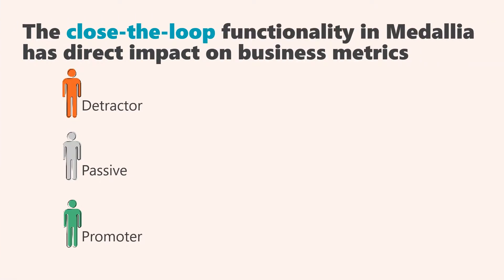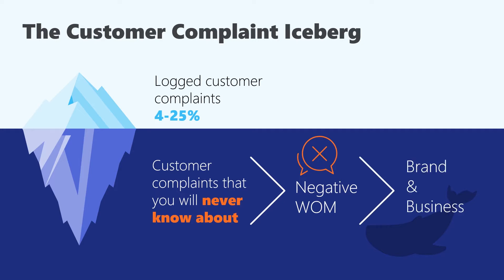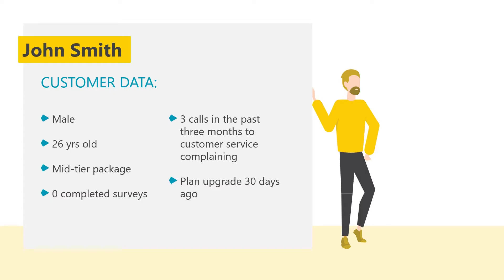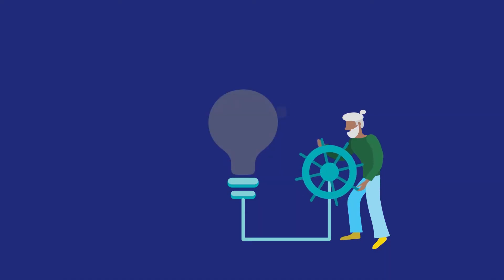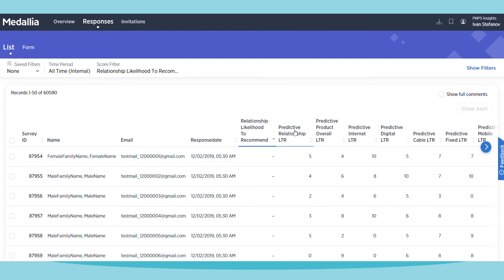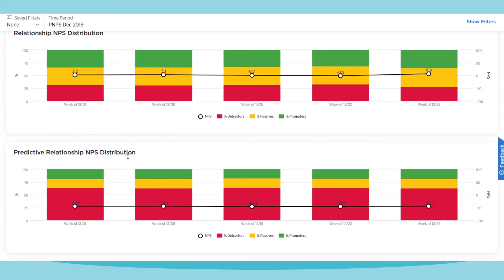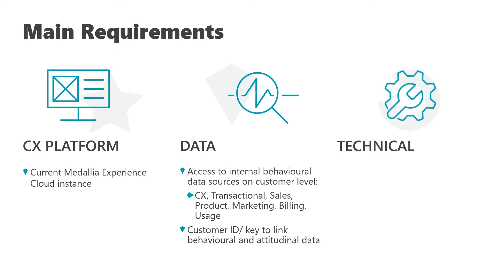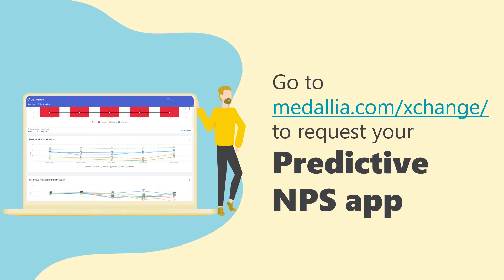Predictive NPS® app at Medallia Xchange Intro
✅ Predictive NPS® is a custom module that becomes an integral part of your Medallia Experience Cloud instance and workflows.
✅ Predictive NPS is a machine learning model that gives you predicted satisfaction scores for 100% of your customers at ANY moment in time.
What can you use Predictive NPS for:
➡ Get in touch with dissatisfied customers and retain them
➡ Solve issues early on and save costs on service
➡ Grab unique moments of truth when a customer is more than ready to recommend you to a close one

*Net Promoter®, NPS®, NPS Prism®, and the NPS-related emoticons are registered trademarks of Bain & Company, Inc., Satmetrix Systems, Inc., and Fred Reichheld. Net Promoter Score℠ and Net Promoter System℠ are service marks of Bain & Company, Inc., Satmetrix Systems, Inc., and Fred Reichheld.